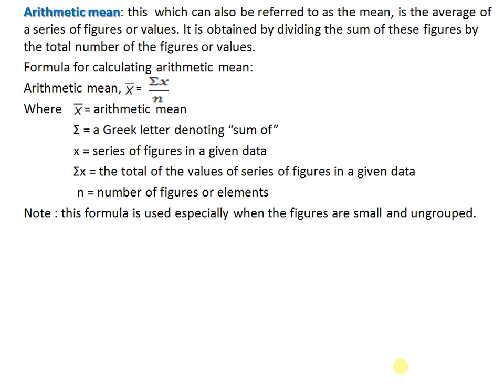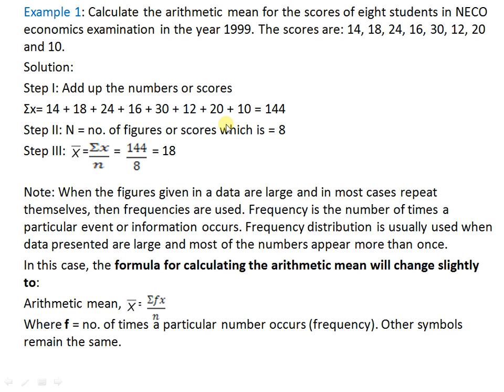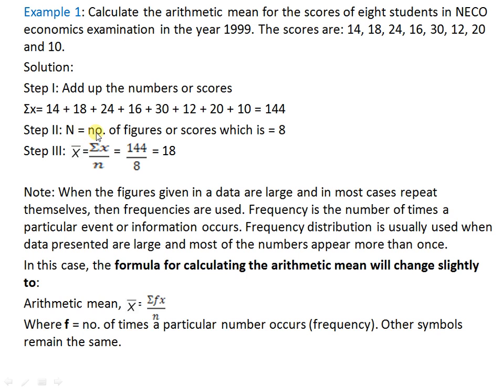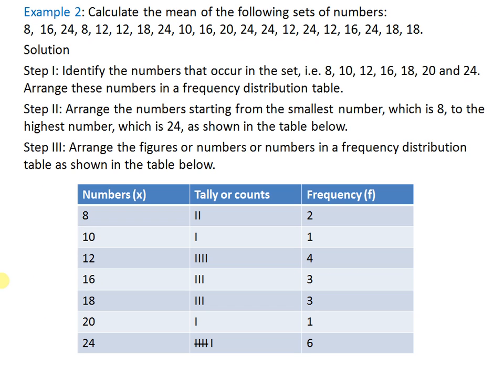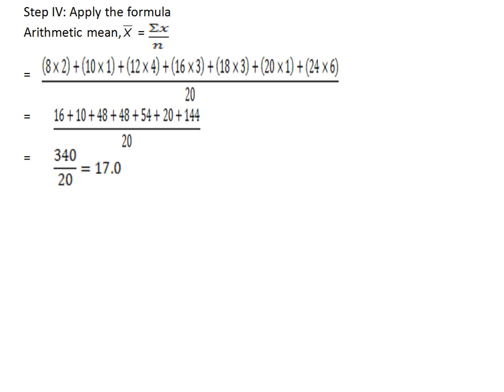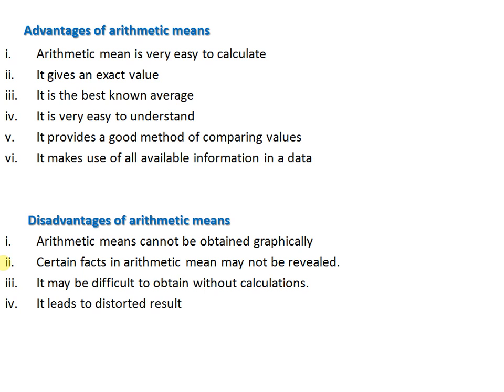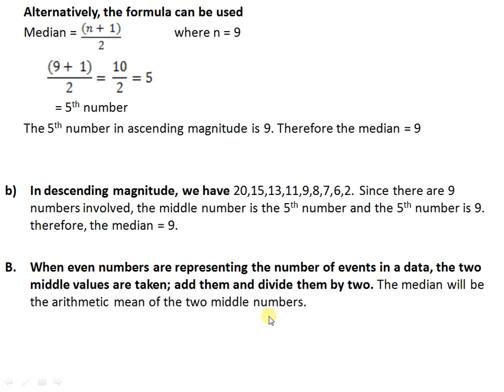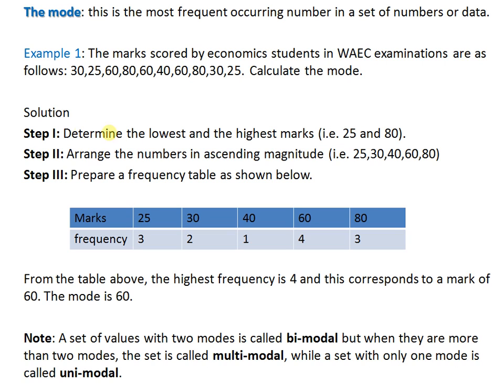Arithmetic mean, Median and Mode